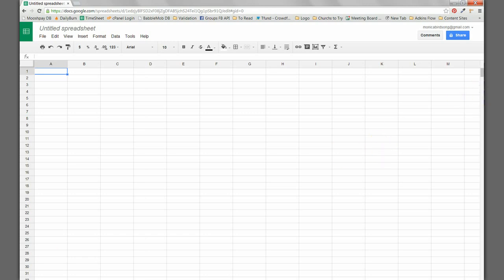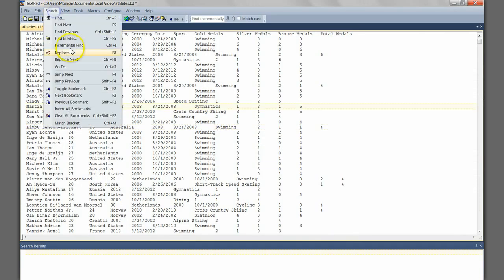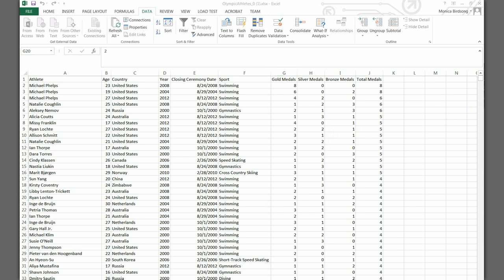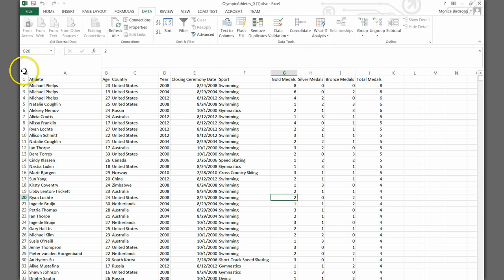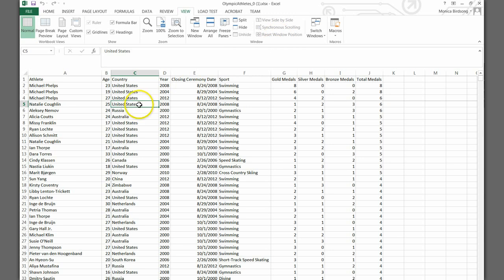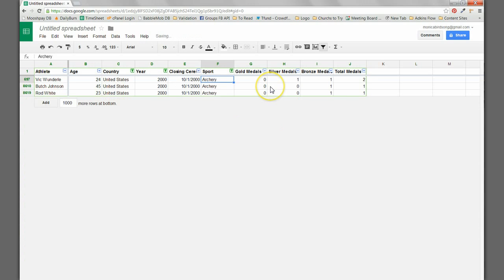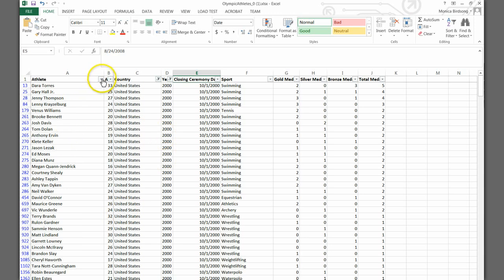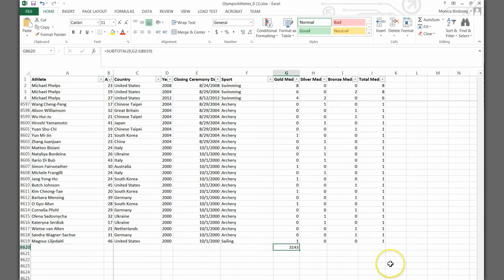Excel and Google Drive Spreadsheets Sort and Filter Tips for Data Sets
You open the Excel or Google Drive Spreadsheet. It's big. Rows and rows of data glare back at you. Columns that go on and on making you tired of scrolling right. There's a ton of data and it's overwhelming. How will you make sense of any of it?

By asking it questions using sorting and filtering. Your data has all the answers.

I'm one of the few that gets really excited about big data but I think everyone should. It's incredibly powerful. We've used it in places I've worked to answer big questions about a company. Questions like:
• What do customers buy the most?
• Is there a date range where people buy more of item X than Y?

Do you think knowing the answers to those questions can help you make better business decision? Heck yes!

These questions can be answered if you have the right data and know how to use it. That's why I created this video. To get you started with sorting and filtering which are basics in understanding your data.